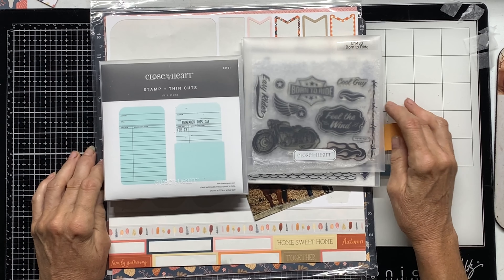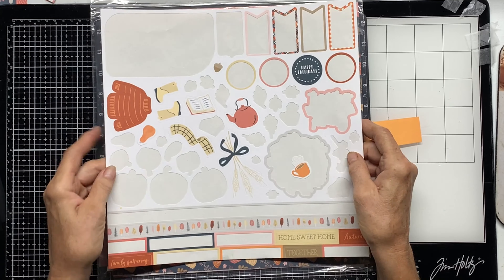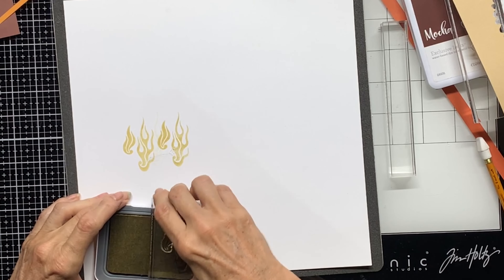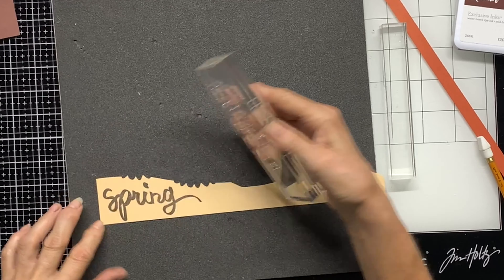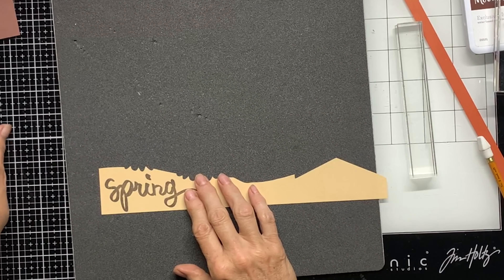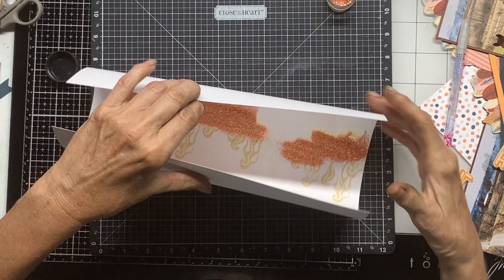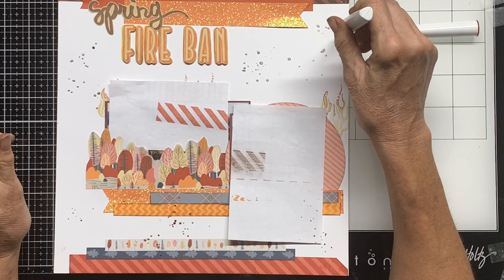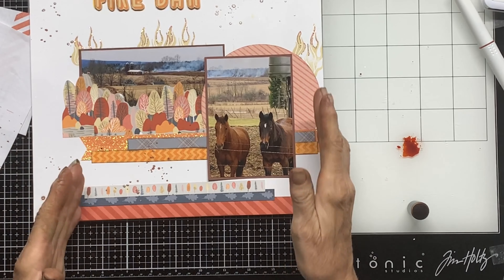Sketch 10 30DSCBL30 using Pumpkin Spice from Close to my Heart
My videos include paper crafting projects  using Close to my Heart products and items from my stash.

You can search 30DSCBL8 to see the pages created or check out this master list for all the talented papercrafters participating